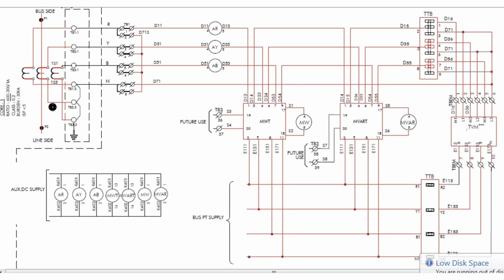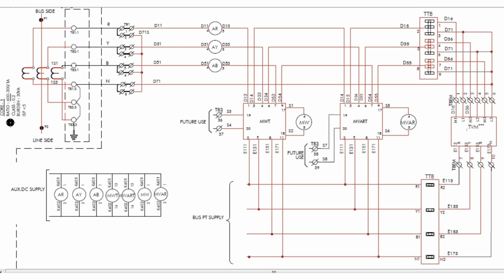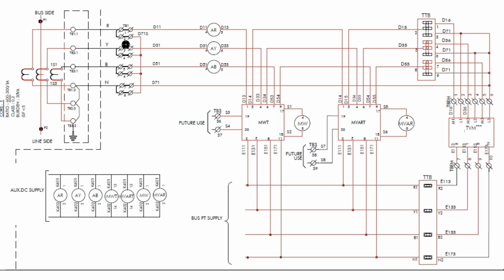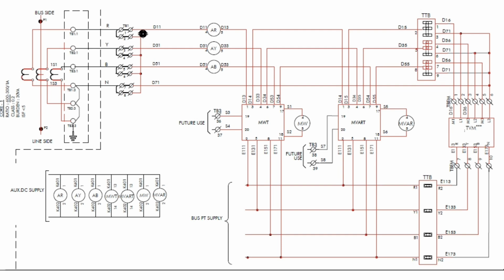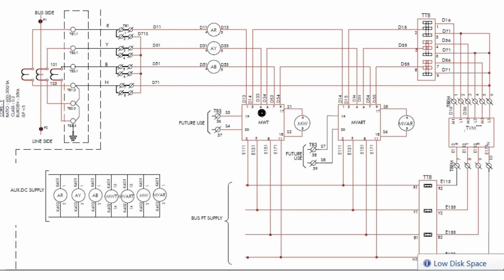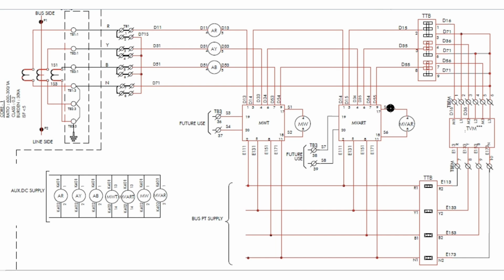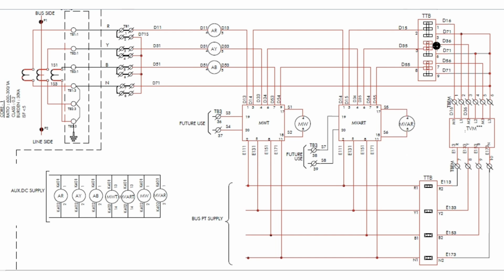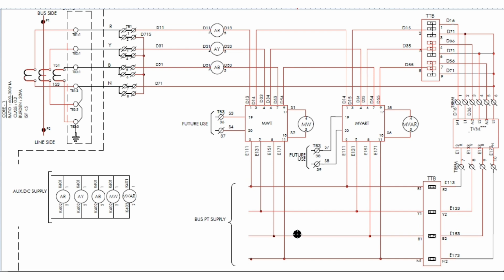Current Transformer (CT) Wiring Diagram for Metering Circuit in CRP for FDR